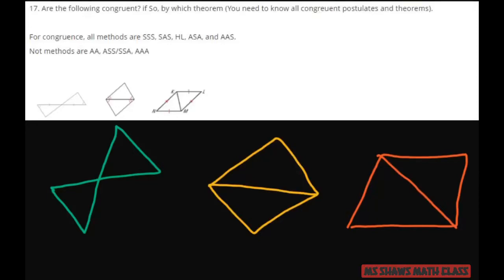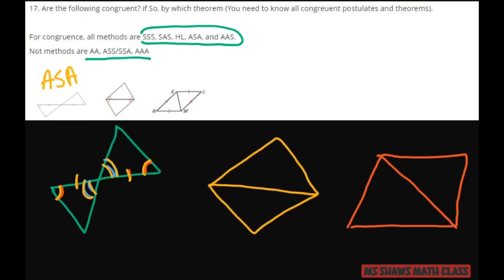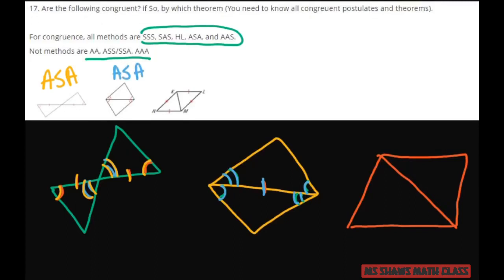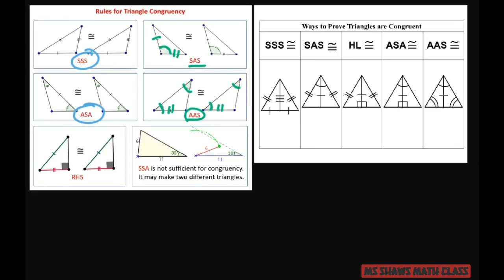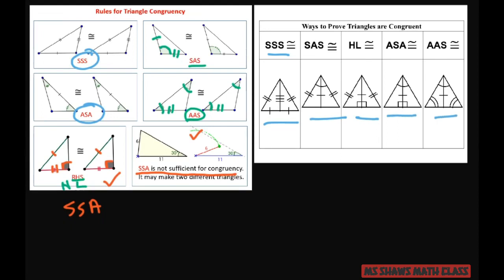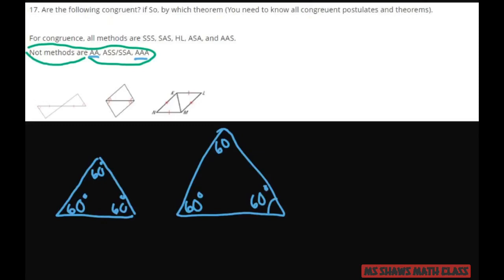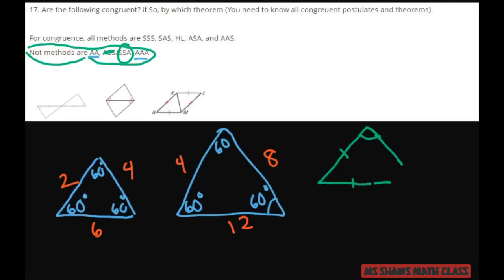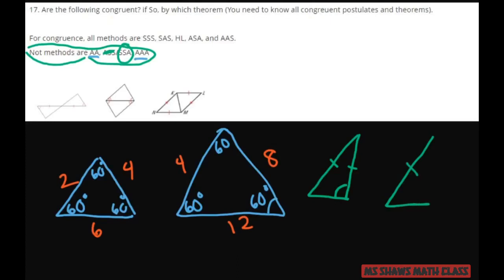Examples of SSS, SAS, AAS, ASA and HL Congruence Postulate and Theorems